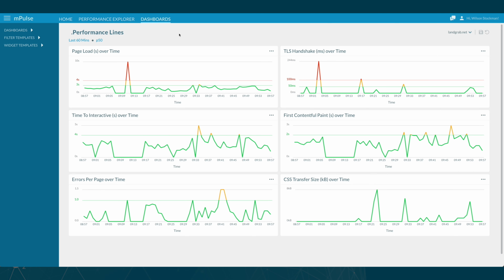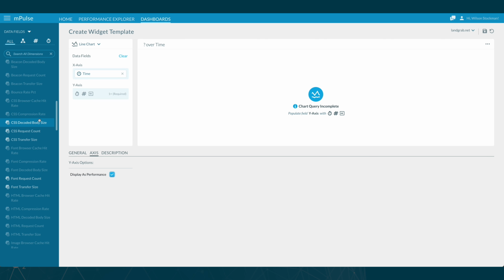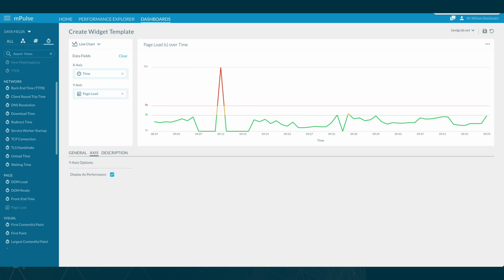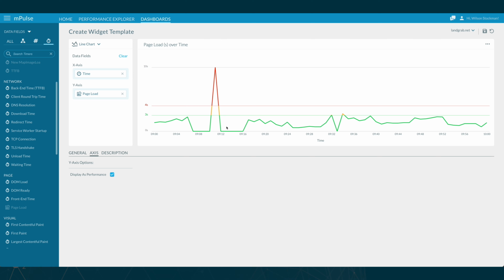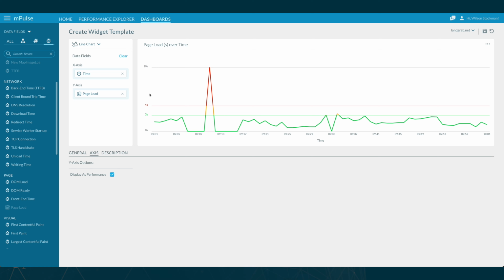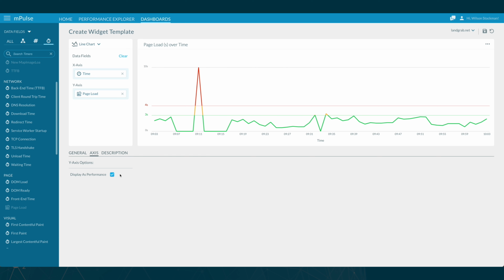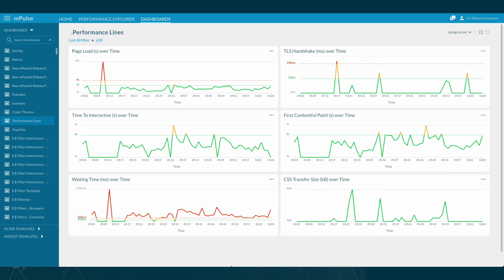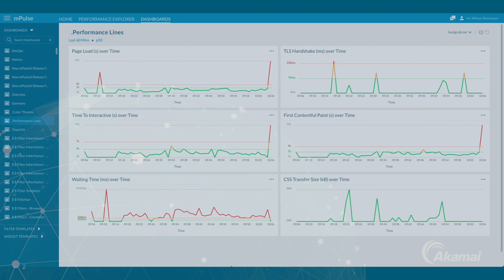mPulse Fall 2022 Deep Dives - Performance Lines (2022-10-02)